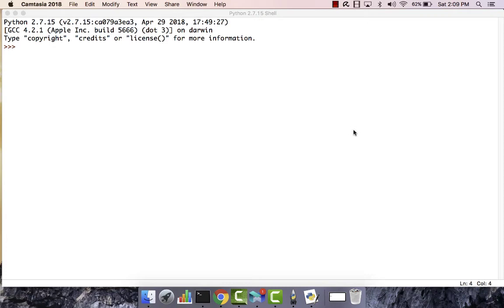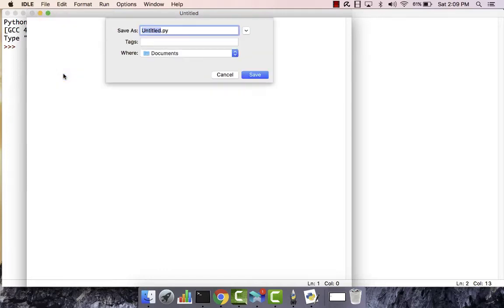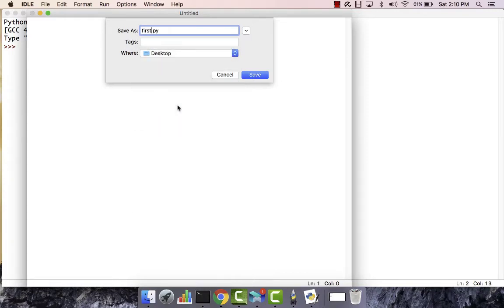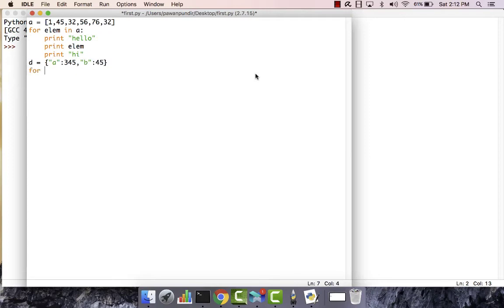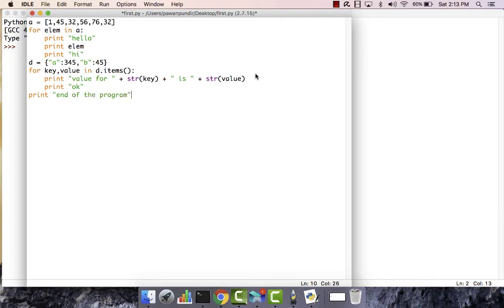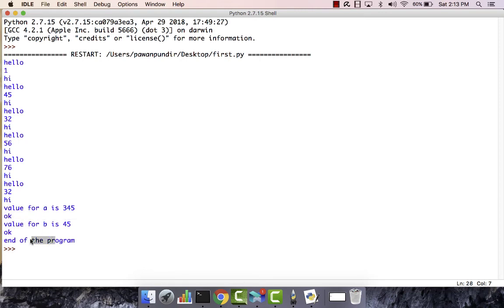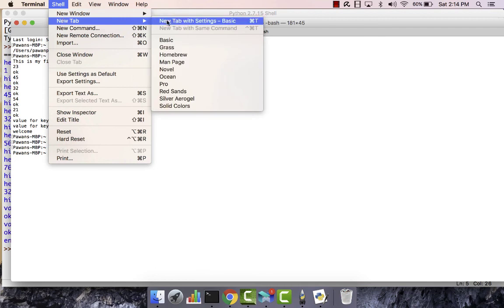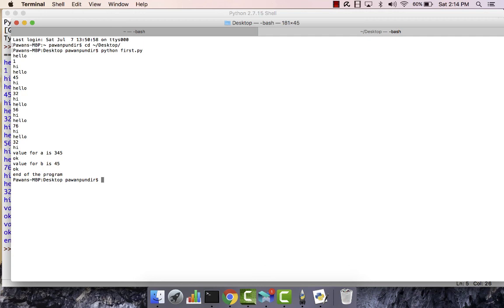Creating and Executing Programs in Python